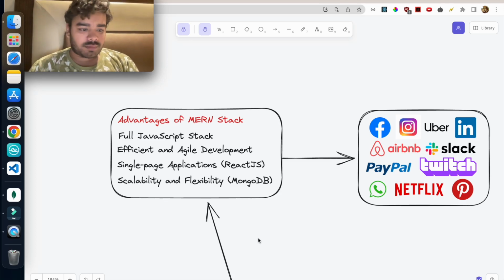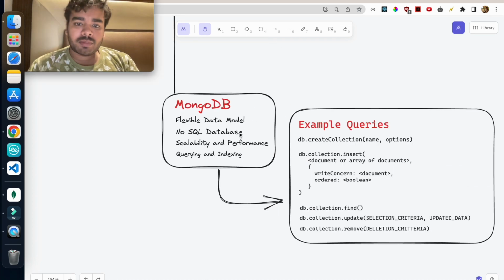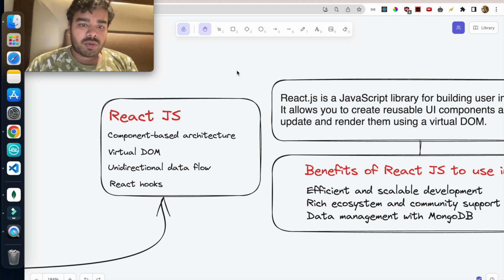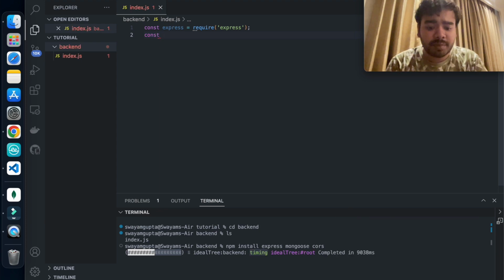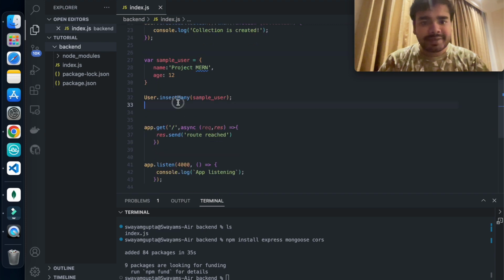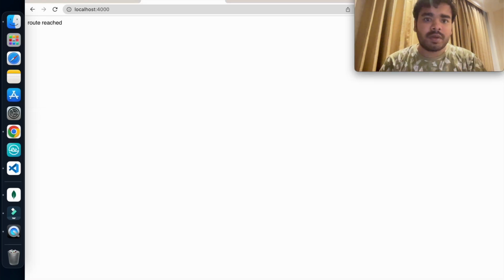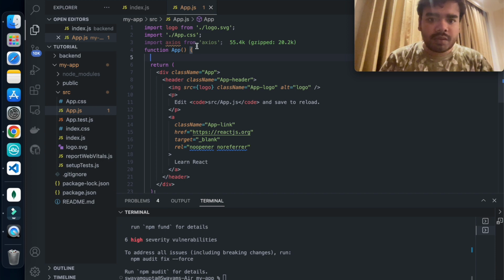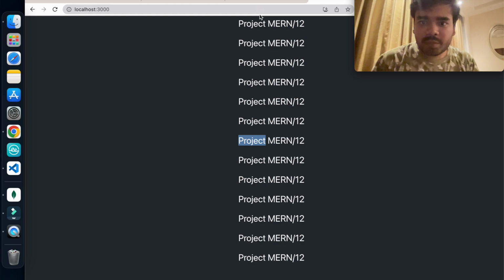MERN Stack 101: A Beginner's Guide with Live Demo - Swayam Gupta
In this video, we're excited to present a comprehensive beginner's guide to the MERN stack, accompanied by a live demo that will help you understand its key components and how they work together.

The MERN stack is a powerful combination of technologies that allows developers to build robust and dynamic web applications. MERN stands for MongoDB, Express.js, React, and Node.js, each of which plays a vital role in the development process.

In this beginner-friendly guide, we start by introducing each component of the MERN stack and explaining its purpose. You'll learn how MongoDB, a NoSQL database, provides a flexible and scalable data storage solution. We'll then dive into Express.js, a minimalist web application framework for Node.js, which helps in building the backend of our application.

Next, we explore React, a popular JavaScript library for building user interfaces. We'll discuss its component-based architecture, virtual DOM, and how it enables us to create interactive and responsive front-end experiences. We'll also cover the basics of JSX, React's syntax extension, and how to manage state and props within React components.

To complete the full stack experience, we'll delve into Node.js, a powerful runtime environment that allows JavaScript to run on the server-side. You'll understand how to create RESTful APIs using Express.js and interact with the MongoDB database.

But that's not all! We'll also provide a live demo, where you can witness the MERN stack in action. You'll see how to set up the development environment, build a simple full-stack application, and understand how data flows between the front-end and back-end components.

Whether you're a beginner just starting your web development journey or an experienced developer looking to expand your skill set, this video is packed with valuable insights and practical knowledge to get you up and running with the MERN stack.

Instructor Details
Swayam Gupta
IIT Kanpur

Get ready to embark on an exciting journey into the world of MERN stack development with our comprehensive beginner's guide and live demo. Let's get started!